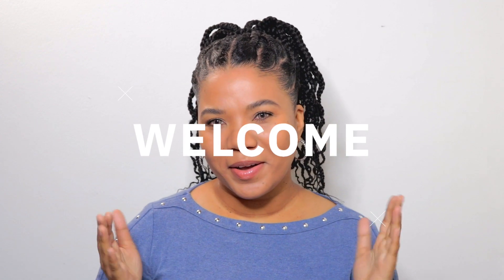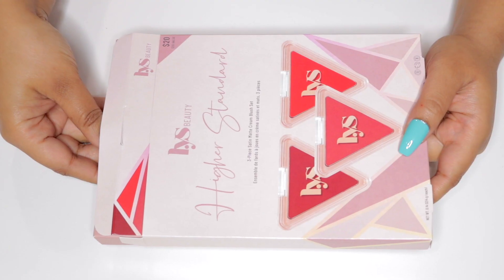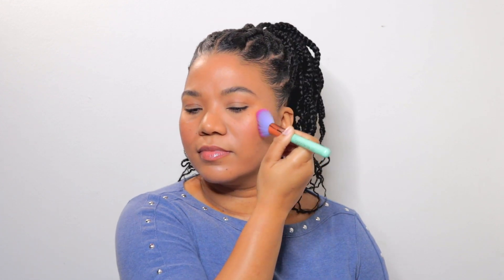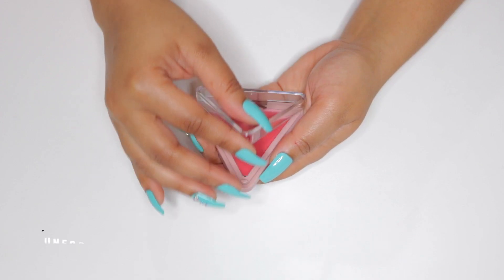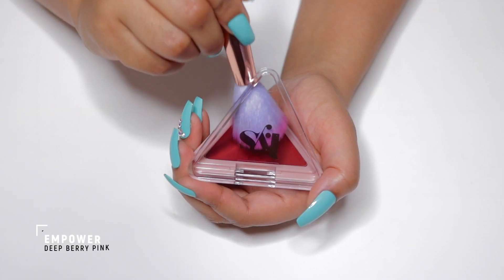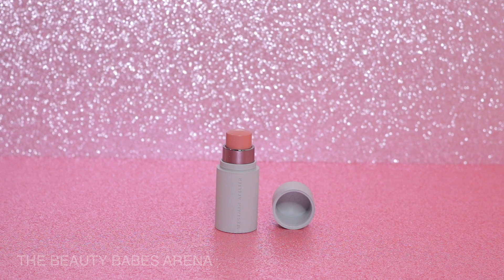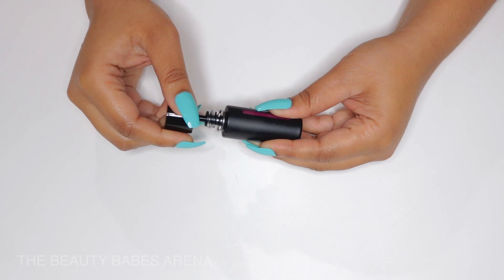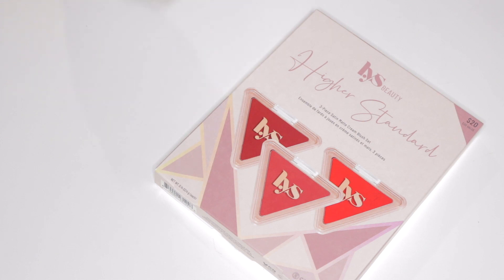Best Holiday Makeup & Gift Sets 2022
Hi everyone, today I'm sharing with you the LYS Beauty Deluxe Higher Standard Satin Matte Cream Blush Trio and Westman Atelier Squeaky and Cheeky Duo Lip and Cheek Holiday Gift Set.

Thank you so much for joining me in the Beauty Babes Arena and I’ll catch you in the next one. Bye for now!

Products Mentioned:

LYS Beauty Deluxe Higher Standard Satin Matte Cream Blush Trio $20

This limited-edition blush kit is complete with three high-pigment formulas that blend seamlessly onto the skin for a natural pop of color that complements all skin tones. Infused with clean skincare ingredients like avocado oil, vitamin E and kaolin clay, these buildable blush shades deliver wearable color without accentuating the skin’s natural texture.

Set Includes:

Satin Matte Cream Blush in Empower (deep berry pink), Grateful (neutral pink), Unforgettable (bold peach) - 3x 0.14 oz/ 4 g

Westman Atelier Squeaky and Cheeky Duo Lip and Cheek Holiday Gift Set: Color I $48

Set Includes:

Mini Baby Cheeks Lip and Blush Stick in shade Couchette (nude peach) - 0.21 oz/ 2.5 g

A clean, baby-fresh color for cheeks, lips, and lids with a hydrating finish that complements all skin tones.

Full Size Squeaky Clean Liquid Lip Balm in shade Ma Puce (raspberry lolly) - 0.21 oz/ 6.5 mL

A tinted, clean liquid lip balm that cushions lips with weightless nourishment to hydrate and protect.